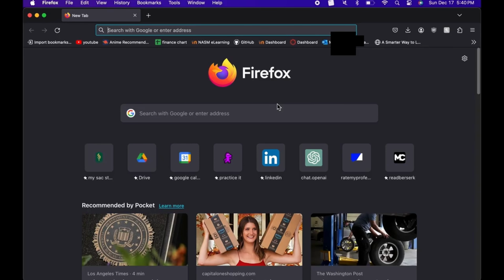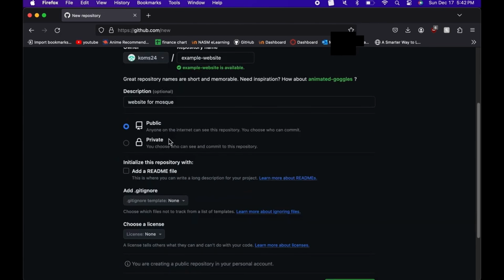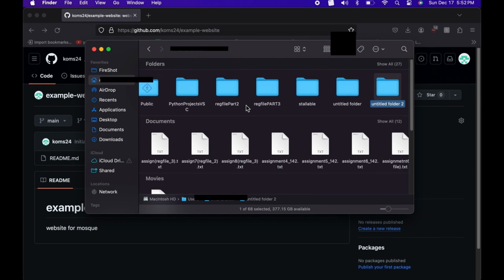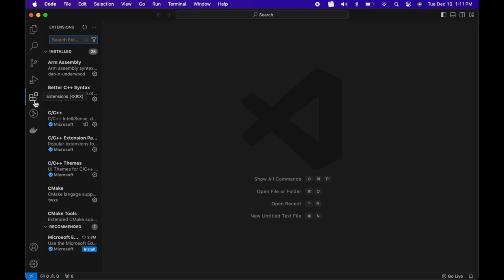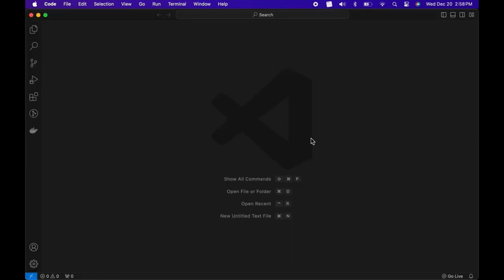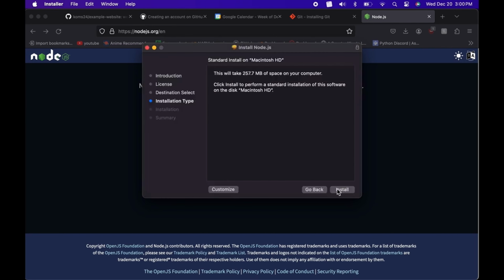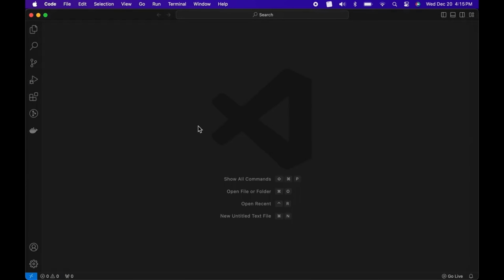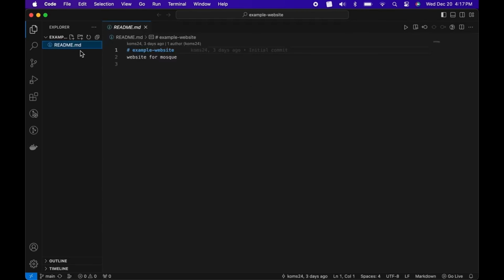How To Build A Website For Your Mosque Tutorial | PART 2: Setting up GitHub and Visual Studio Code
In the second part of the tutorial we will be setting up the GitHub account, installing git, Node.js, and VS Code

LINKS FOR STEPS:
1.) Making a GitHub account

(if you are on macOS you can simply download this from the app store)

3.) Install Git (different than GitHub)